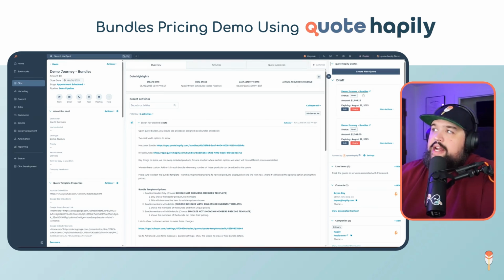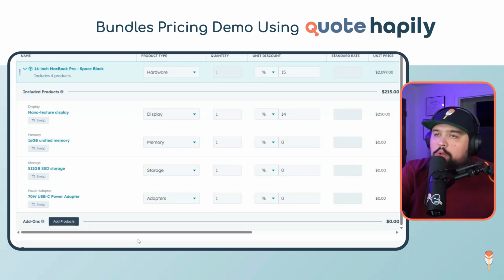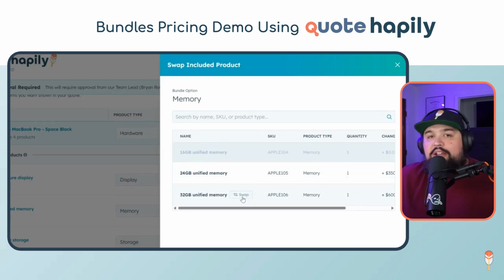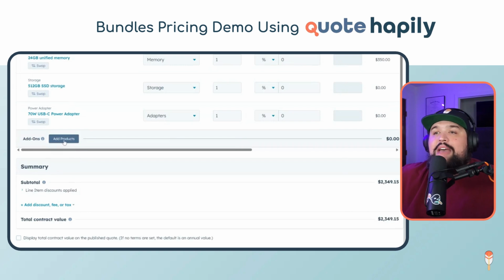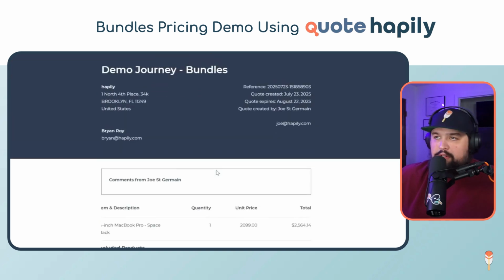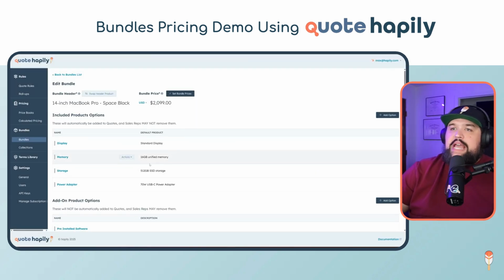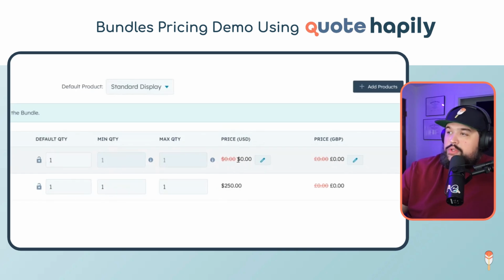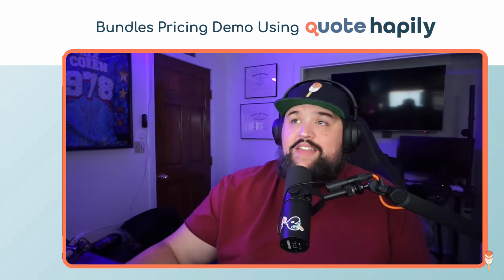Bundle Pricing in HubSpot - Sell Product Packages Like a Pro!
Transform your HubSpot quoting with bundle pricing! Watch Max demonstrate how to sell complex product packages (like a MacBook Pro with memory, storage, display, and power adapter) as single line items with upgrade options and add-ons.

Perfect for businesses selling:
Technology packages
Service bundles
Product combinations
Configurable products
Upgrade/add-on scenarios

See how to set up included products with swap functionality, optional add-ons, and dynamic pricing that adjusts automatically when customers upgrade components. All native in HubSpot with quote hapily!

Key features demonstrated:
Bundle line items vs individual products
Swap functionality for upgrades
Required vs optional components
Dynamic pricing calculations
Professional quote formatting
Easy bundle configuration

⏱ Timestamps:
0:00 - Introduction & Bundle Overview
0:22 - Adding Bundles to Quotes
1:00 - Included Products & Swap Functionality
2:14 - Add-on Products Demo
3:12 - Bundle Configuration Setup
4:14 - Included Products Configuration
5:20 - Add-on Products Setup